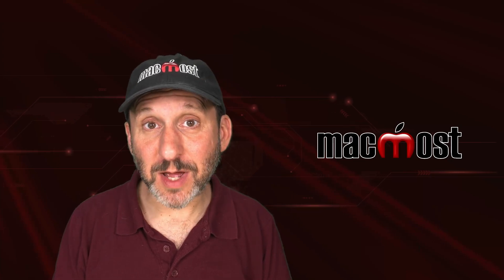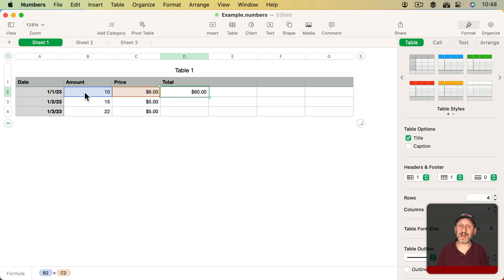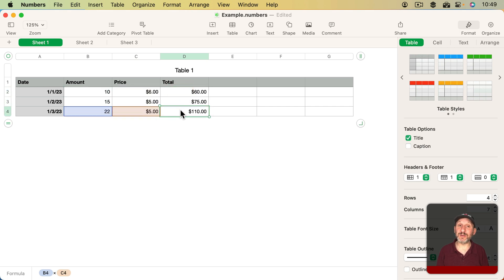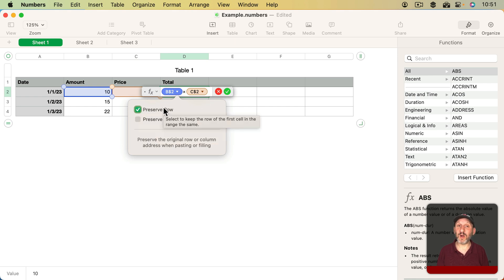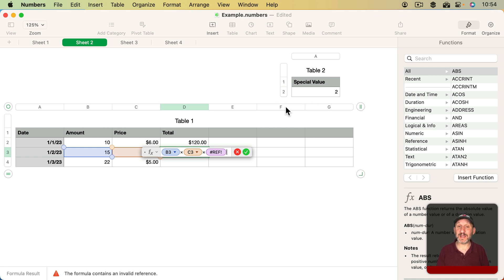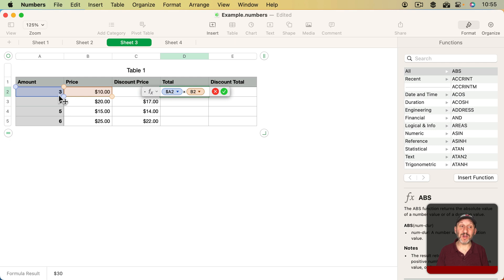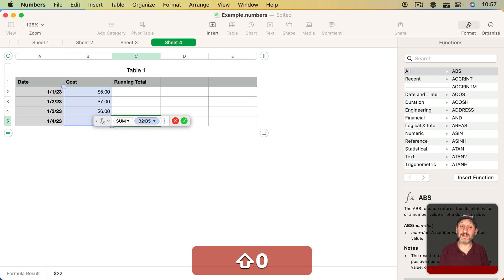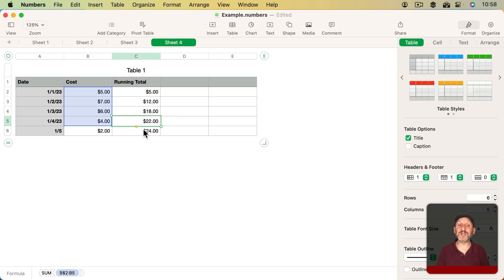How Cell References Automatically Adjust in Numbers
When you copy and paste a formula in Numbers it doesn't just paste an exact duplicate of the formula. Instead, it adjusts the cell references based on the locations of the original and the new location. Learn why and how it does this, and how to modify this behavior to fir your needs.

00:00 Intro
00:36 Cell References Automatically Adjust
02:22 How To Preserve References
04:38 Sometimes It Happens Automatically
05:49 References Inside Functions